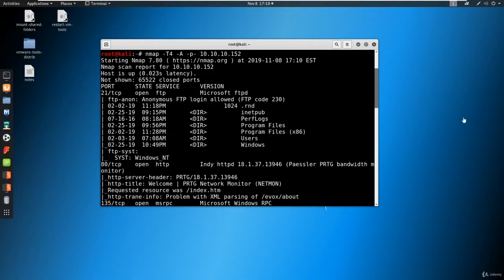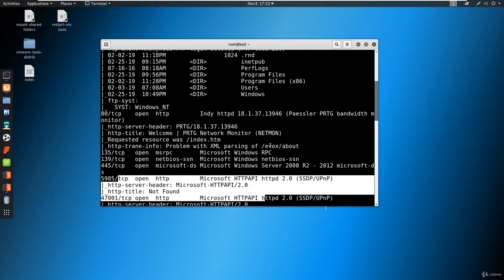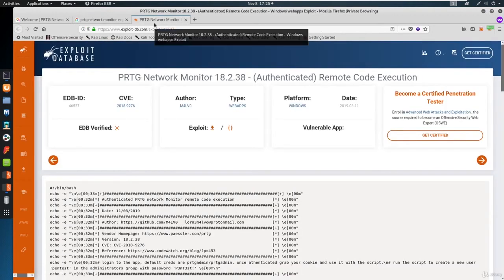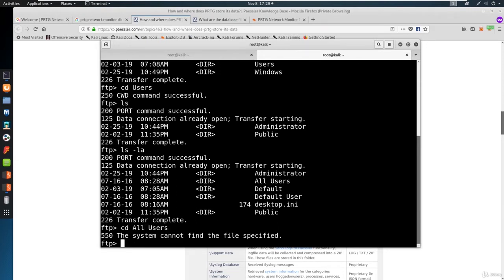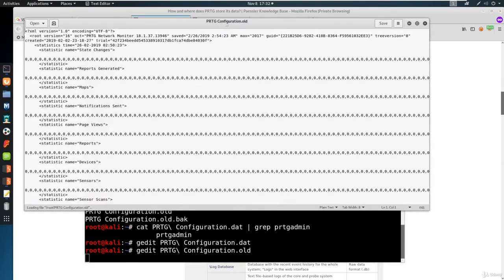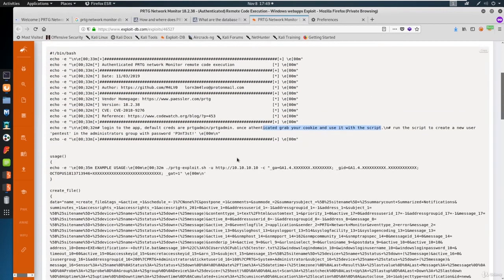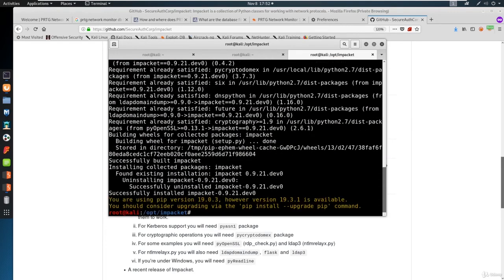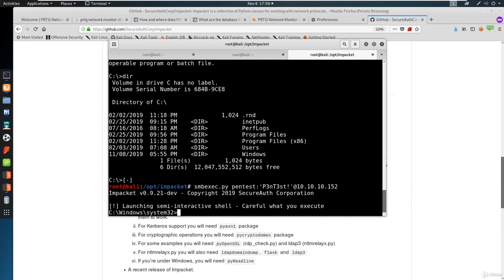11 Walkthrough Netmon